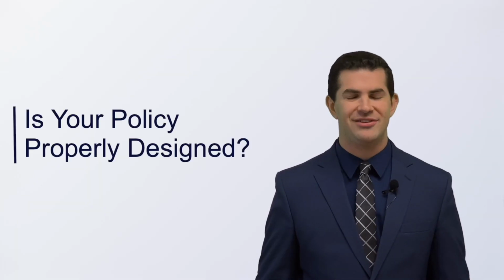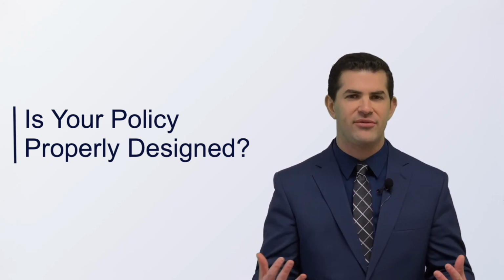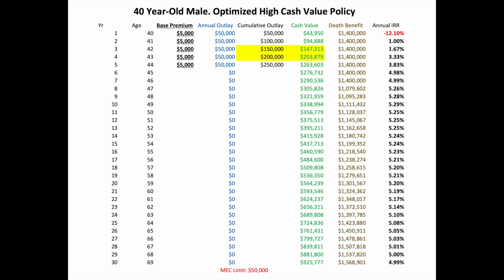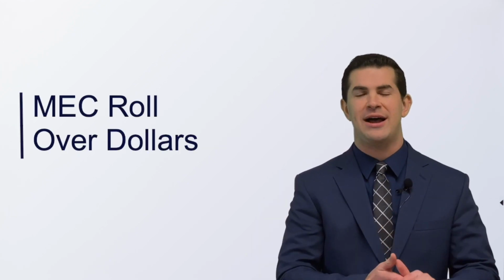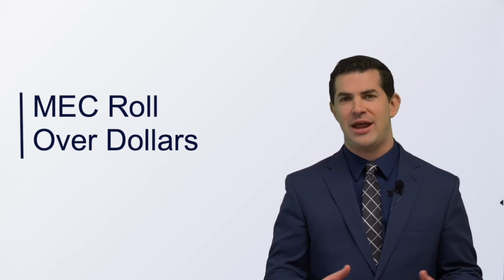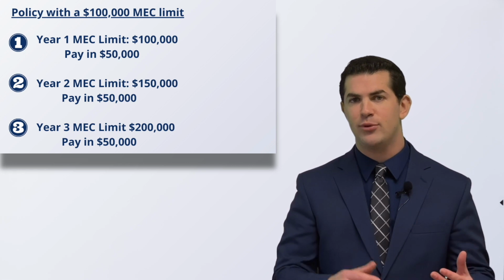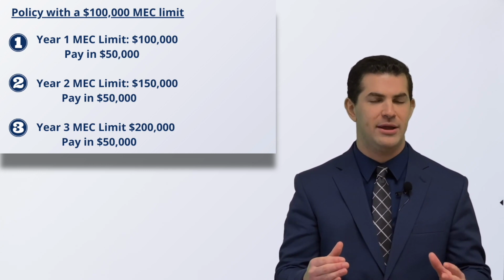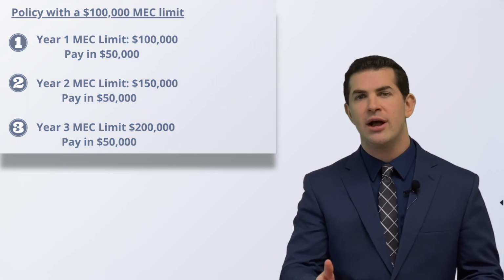Designing a Policy: What You SHOULD Know | IBC Global, Inc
If you're going to take a whole life policy and make any type of commitment, you want to make sure it's designed correctly to give you maximum cash value. Your policy should work for you, not the other way around. In this video, Steve presents several tips everyone should know before opening a policy.

Timestamps:
00:39 Is Your Policy Properly Designed?
02:30 Understanding the Limits
04:08 MEC Limit
06:50 MEC Roll Over Dollars
09:20 Flexible Payments